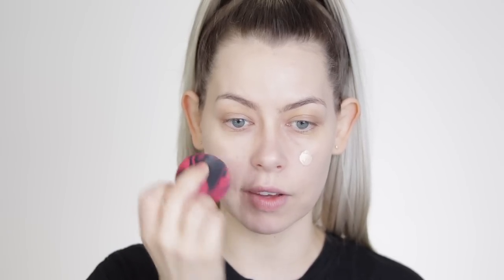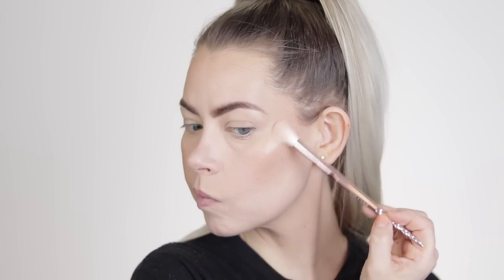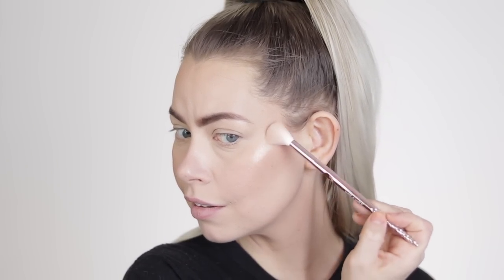AFFORDABLE 10 MINUTE MAKEUP ROUTINE FOR EVERYDAY WEAR | BrittanyNichole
*Primers: Wet n Wild Rose Serum Primer + Revlon Pore Reducing Primer
*Foundation: Loreal Fresh Wear in 420
Concealer: Milani Conceal + Perfect in 125 + Flower Beauty Light Illusion in Light
Brows: Catrice Eyebrow Powder, Milani EasyBrow in Dark Brow, Loreal Boost & Set in Clear
*Bronzer: Maybelline City Bronzer in 200
* Blush: Milani Powder Blush in Blossomtime Rose
*Highlight: Maybelline Master Chrome in 200
Setting Spray: Morphe Continuous Setting Spray
* Eyeshadow: Physicians Formula Classic Nudes Palette
*Lipstick: Revlon Balm Stain in Romantic
Lashes: MIlani Lash Trifecta
*Eyeshadow Brush: Wet n Wild P20
*Sponge: Japonesque Kumadori